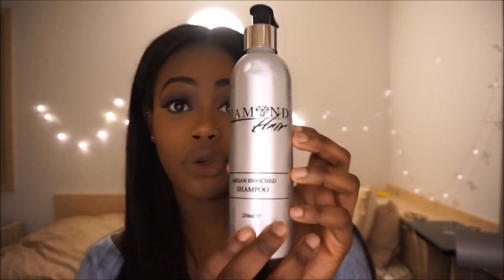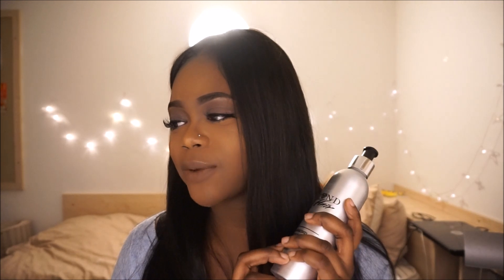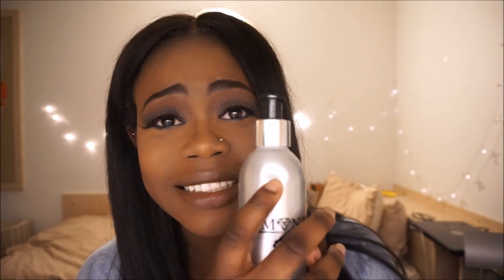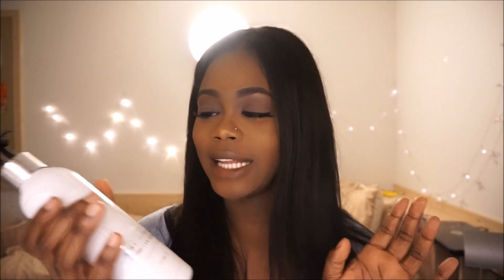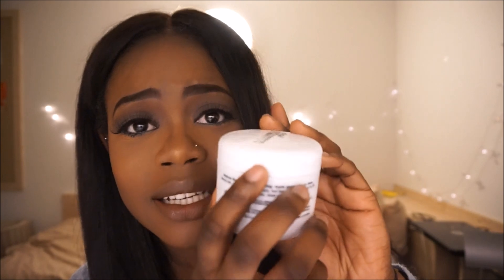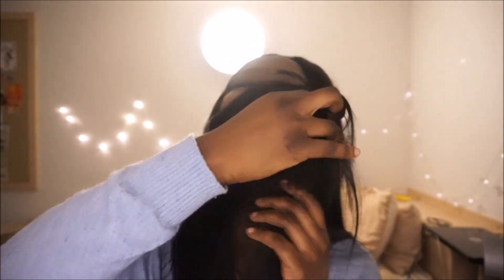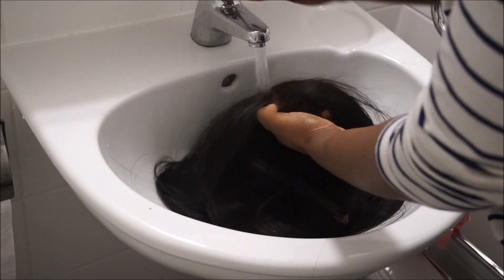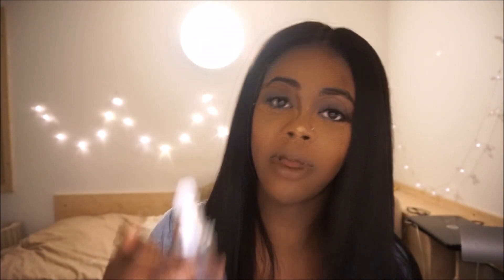DIAMOND HAIR CARE REVIEW!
Talk about receiving the best of the best!
The lovely team at Diamond Hair UK sent me the lushest products to review and to be honest, they lived up to everything i thought of them to be!

HAIR EXTENSIONS SHAMPOO
HAIR EXTENSION CONDITIONER
ARGAN ENRICHED SHAMPOO
ARGAN ENRICHED CONDITIONER